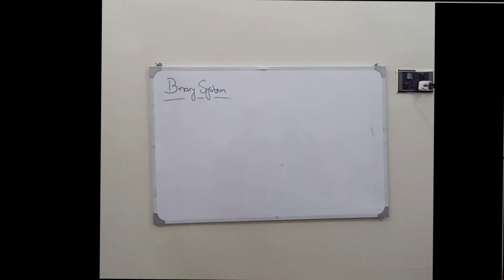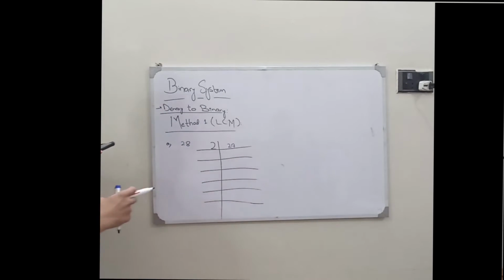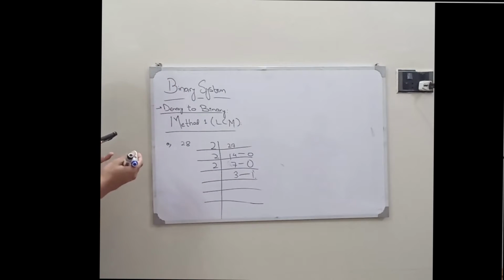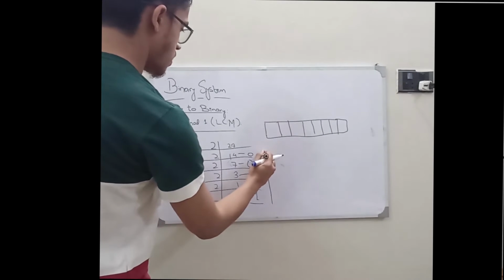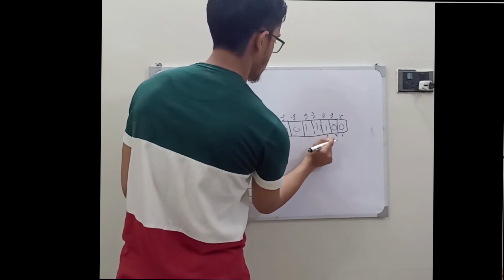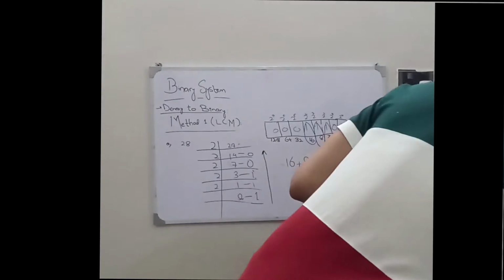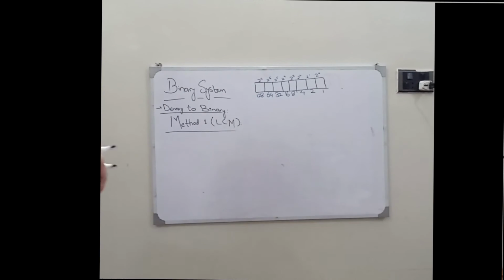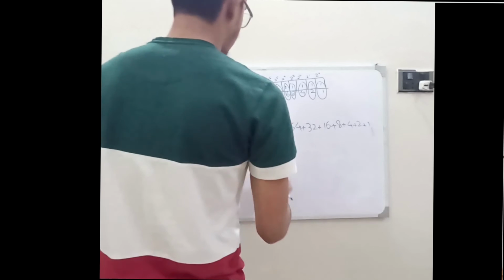Decimal to Binary - 27 to binary | Convert Denary to Binary | Part 3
Decimal (Denary) to Binary | Binary System | Part 3

In this video, I describe how you can convert from denaary to binary, what is a binary system, how it works and so much more!

decimal to binary - decimal to binary conversion | decimal to binary.

binary to decimal in English, binary to decimal conversion in english.